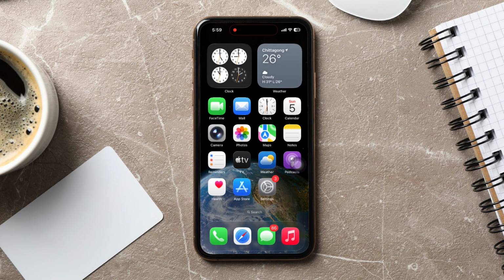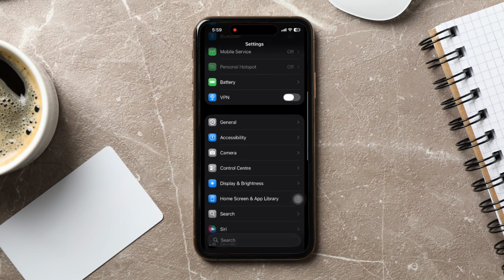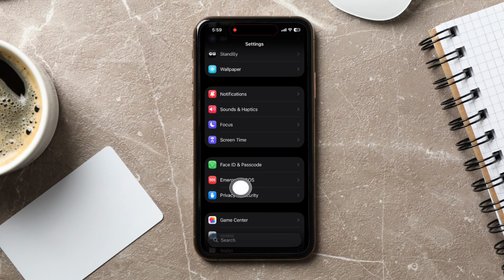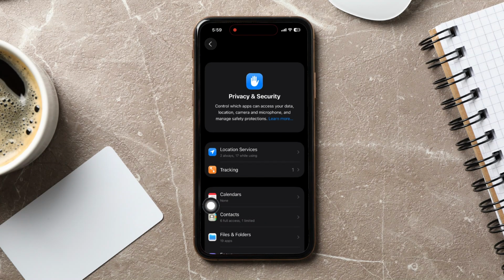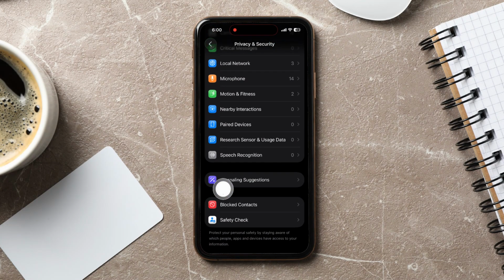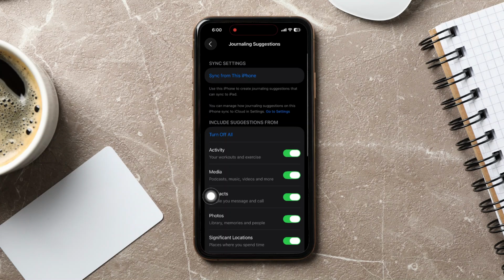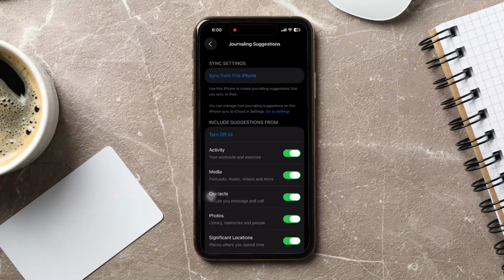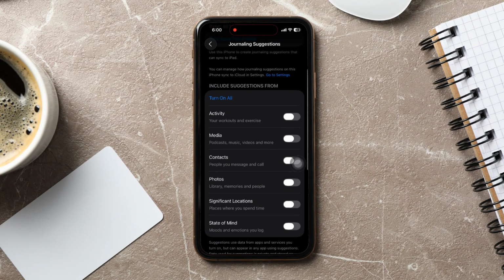How To Turn Off Journal Suggestions On iPhone 2026 (Step-By-Step Tutorial)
Today I'll show you exactly how to turn off journal suggestions on your iPhone to stop those persistent notification prompts and reclaim your privacy. You'll learn step-by-step how to disable this feature completely, customize which types of suggestions appear, and understand what data your iPhone uses to create these recommendations. We'll dive into the Settings app to find the Journal options, explore the different suggestion categories like photos, workouts, and locations, and I'll explain how to selectively turn off only the suggestions you don't want while keeping others active. I'll also cover how to manage Journal app permissions and prevent it from accessing your personal data like messages, photos, and location history. Whether you find the suggestions annoying, want better battery life, or simply prefer more privacy, these simple settings changes will give you complete control over your iPhone's journal feature. Perfect for anyone who wants a cleaner, less cluttered iOS experience without unwanted suggestions.